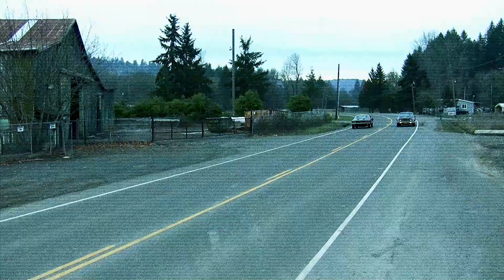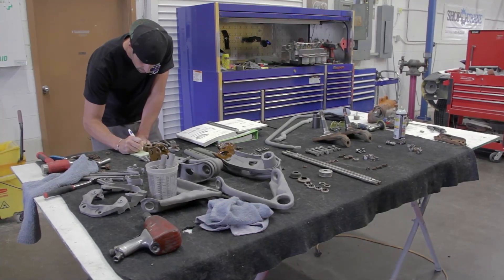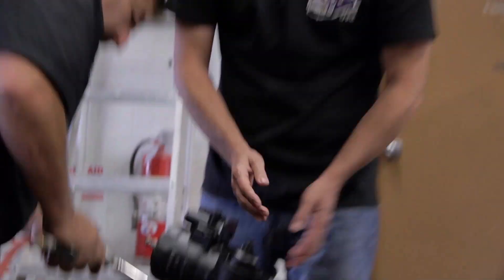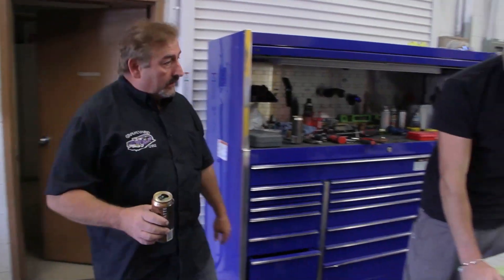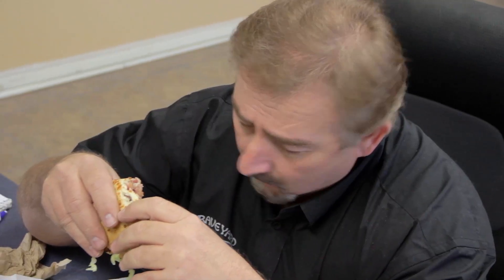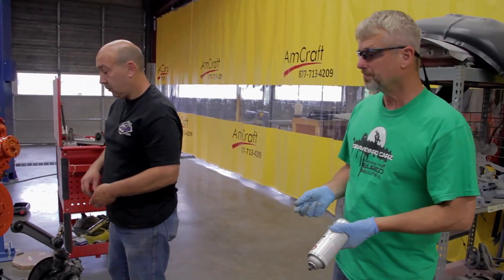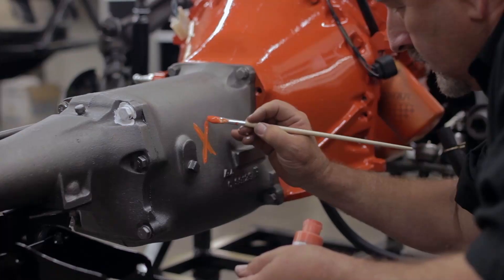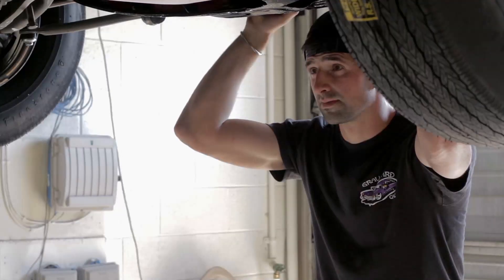COUSIN DOUGIE FIRST APPEARANCE 8 YEARS AGO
A lot of you didn't know that Dougie was at GYC in the early days. Way back when he still had a little red in his mustache. Watch him build out this rear axle assembly with the Toilet Flies!